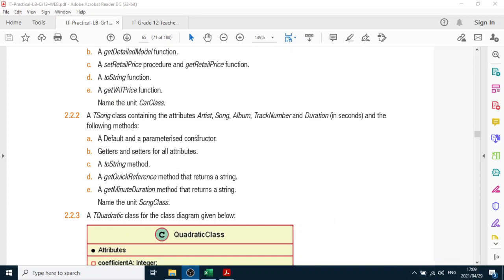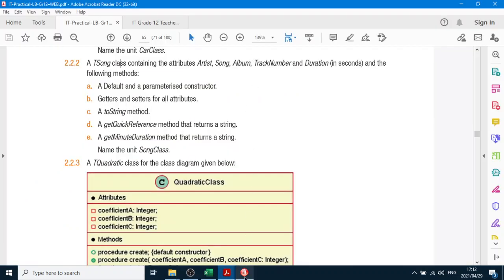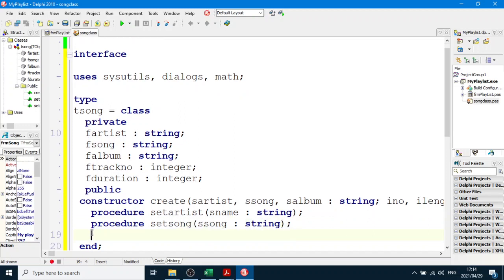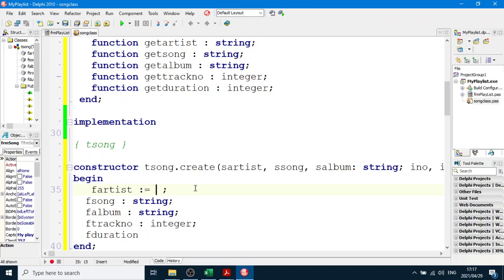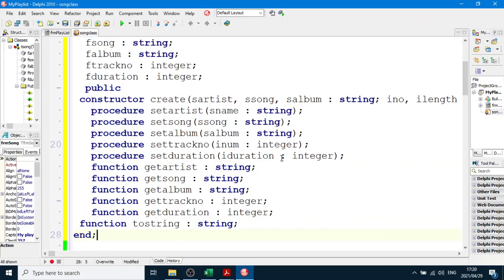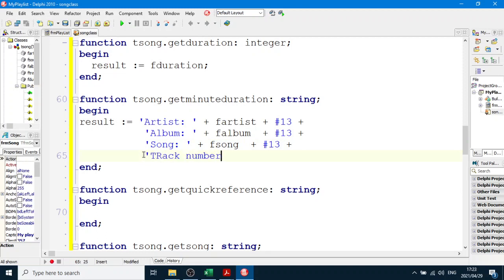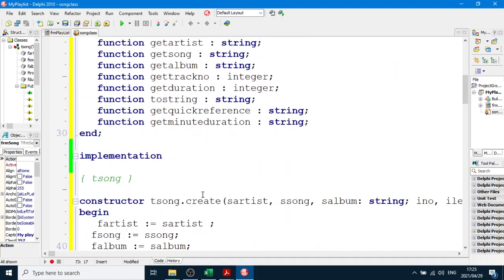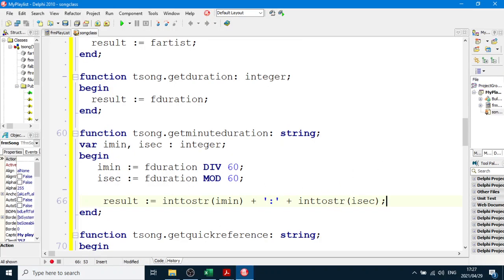Gr12 18MayD2L6 defining a class Ch2p65and66